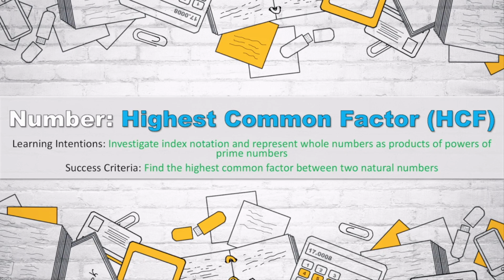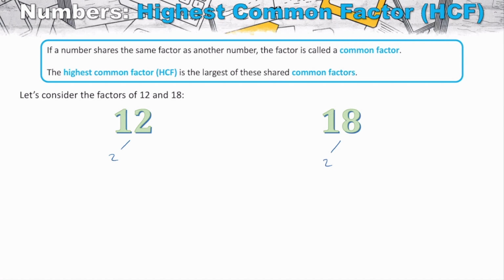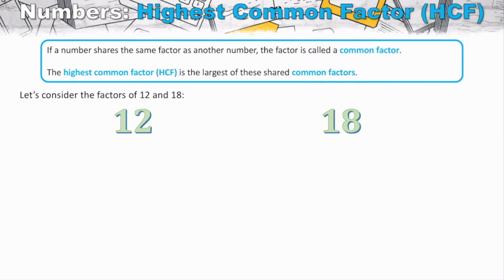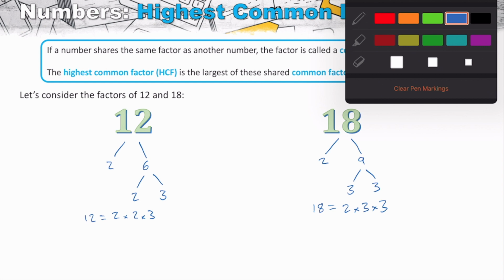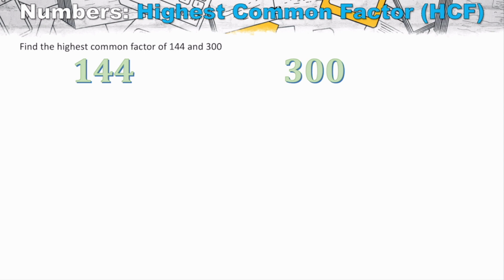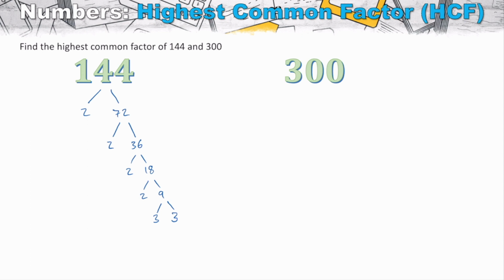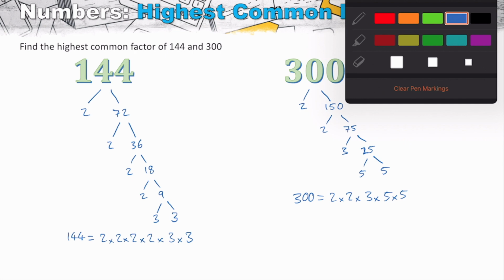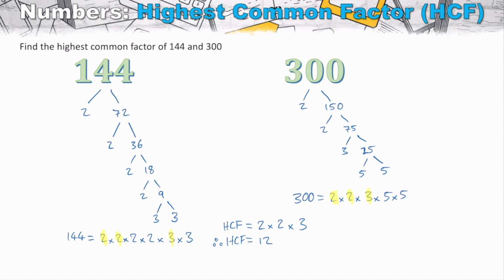Highest Common Factor {HCF}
I work through what the highest common factor is between two numbers and how to find it.